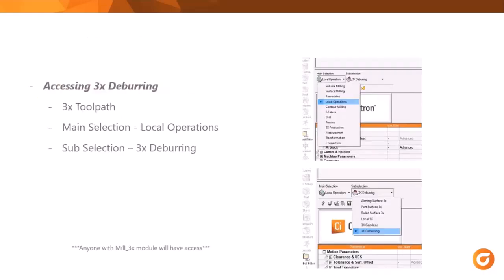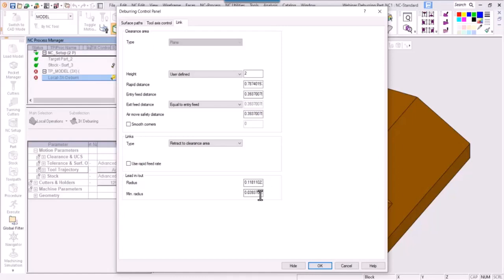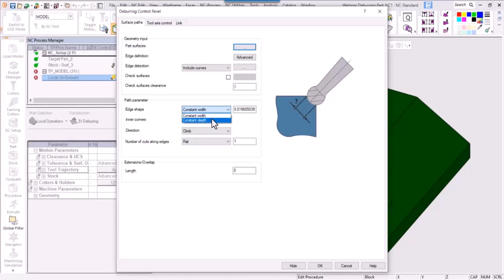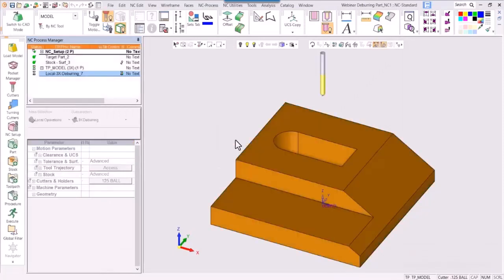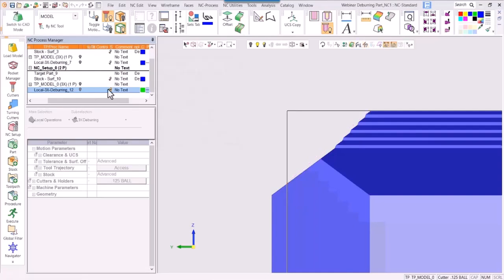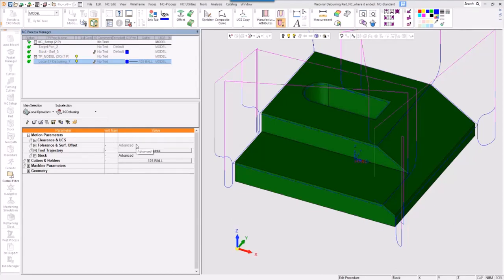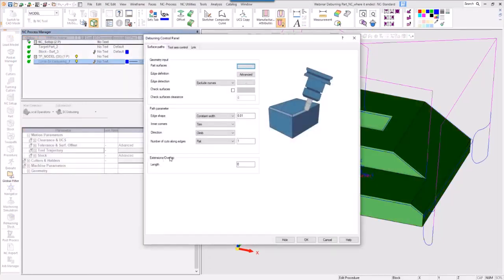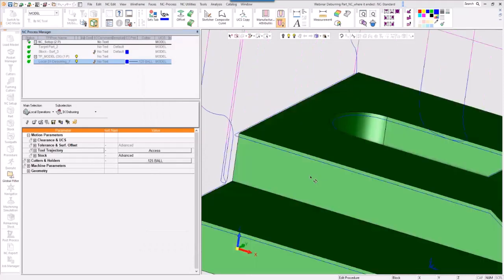3 Axis Deburring Cimatron Spotlight Webinar